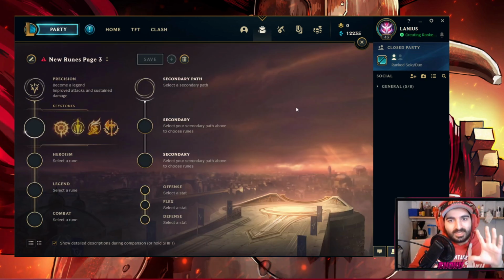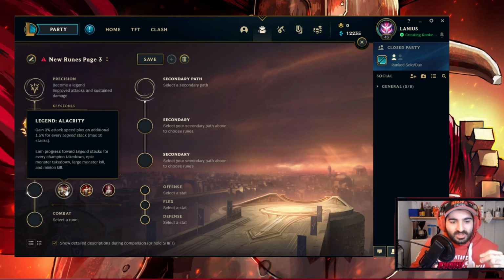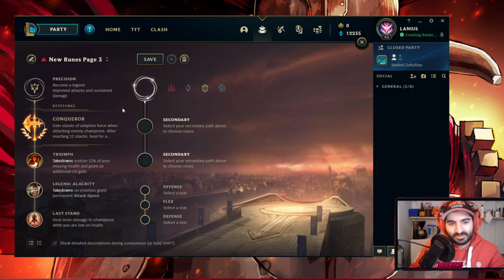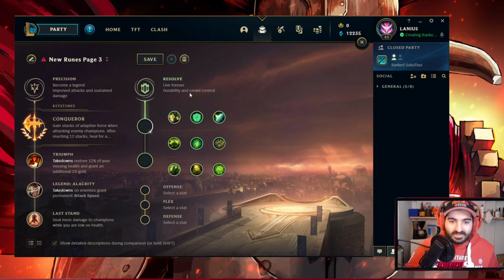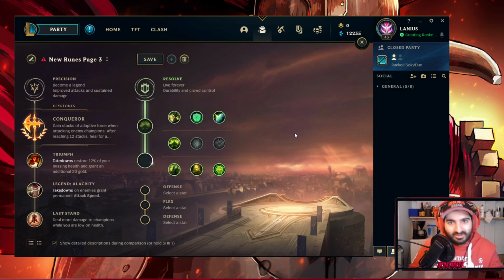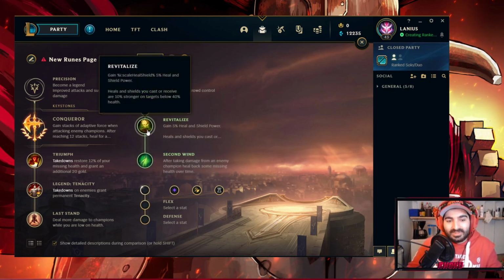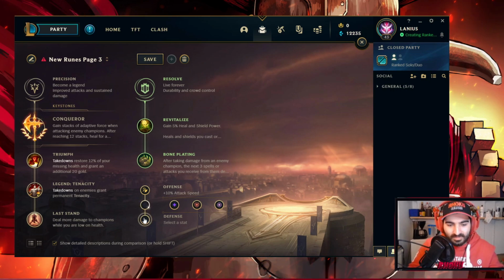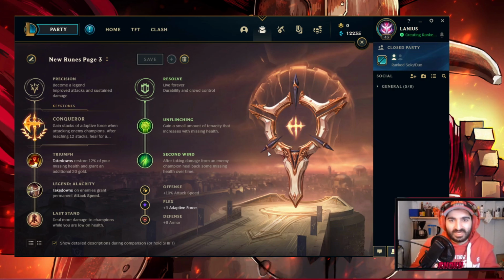DARIUS SEASON 11 RUNE GUIDE - BEST KEYSTONE/RUNES FOR DARIUS - FULL BREAKDOWN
Hey guys! I decided to make an updated Rune guide for S11, seeing as how the guides I had already made were outdated for the most part. This guide is made considering all the changes to the runes and how the game has evolved during the preseason. Resolve and Sorcery are both viable and what you take is largely based on what you want to accomplish/based on your personal playstyle.